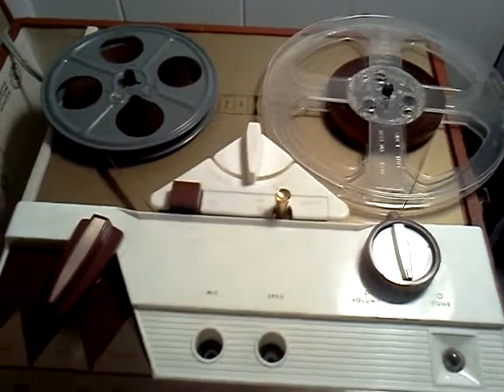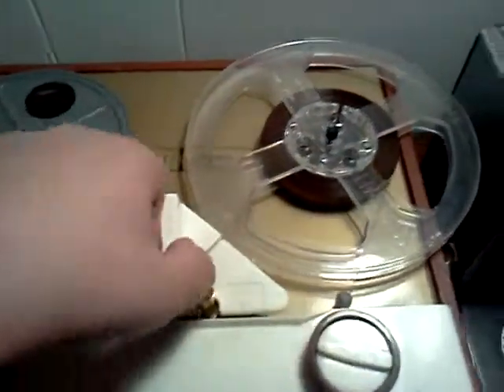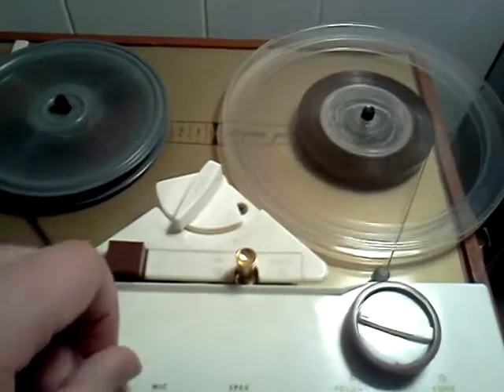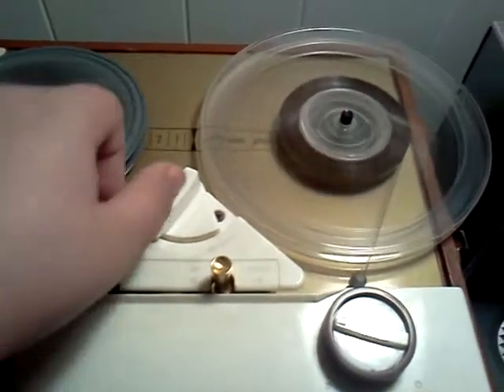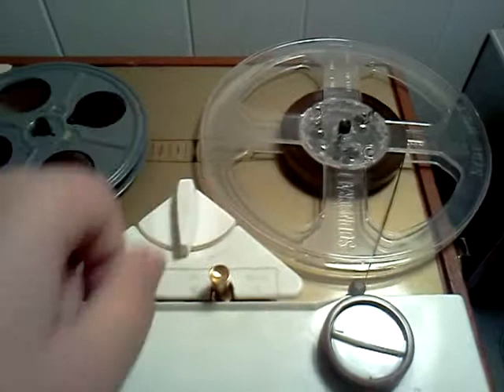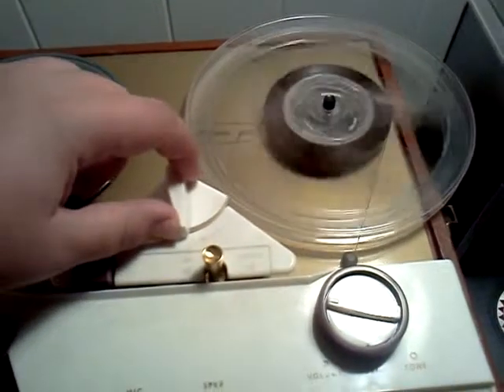Telectro MR121 reel to reel tape recorder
This is a telectro MR121 reel to reel tape recorder from around 1960. I got it from an antique shop for $20. The song is "we all need more kindness in this world" by guy davis.